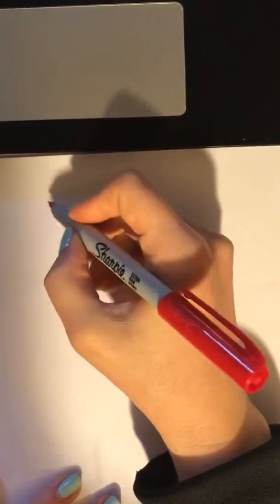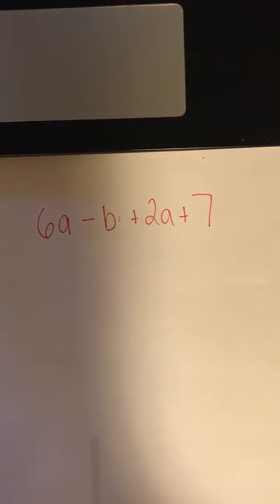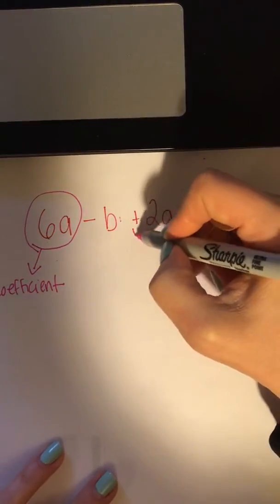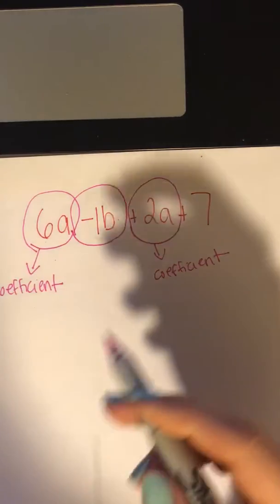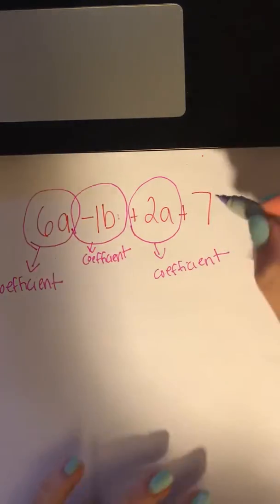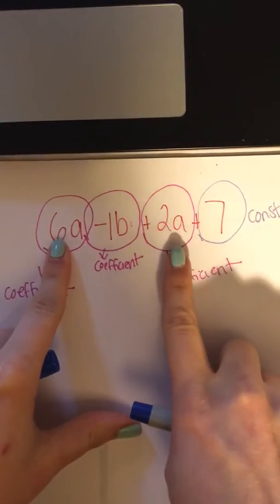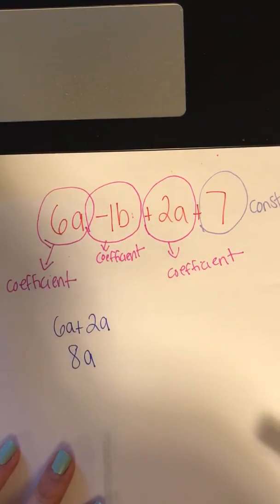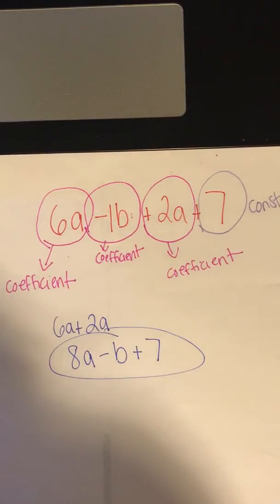7.2 example A